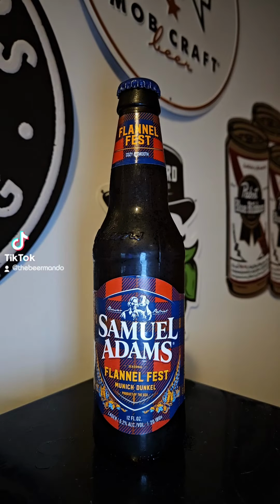Brew to Review - Boston Beer Company Samuel Adams - Flannel Fest Munich Dunkel Review